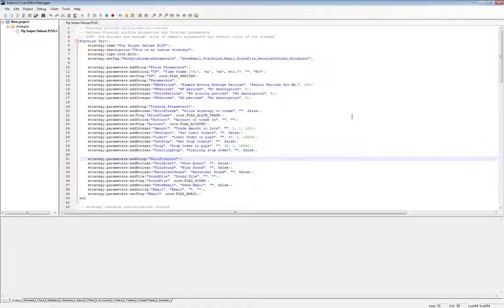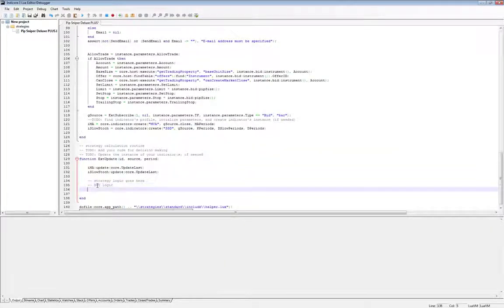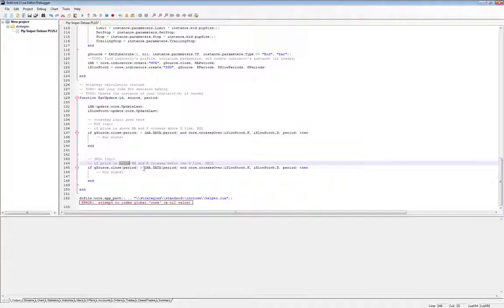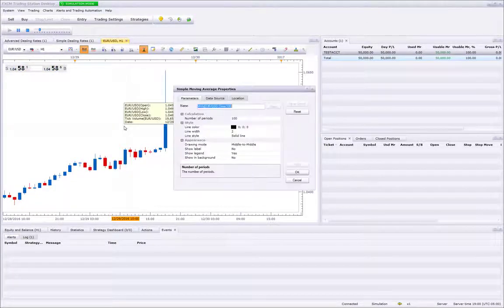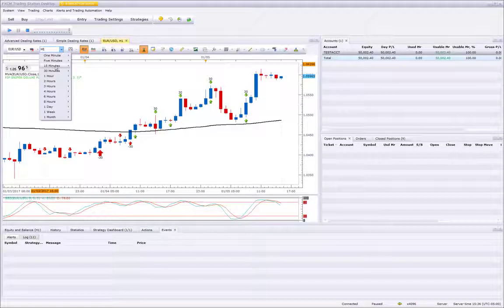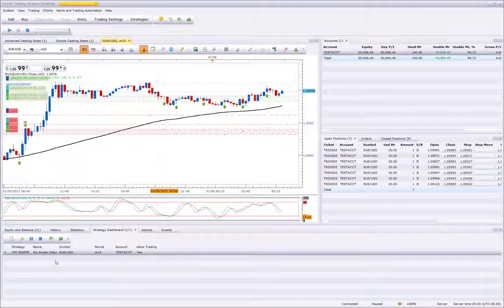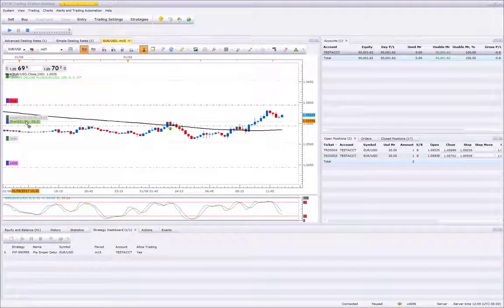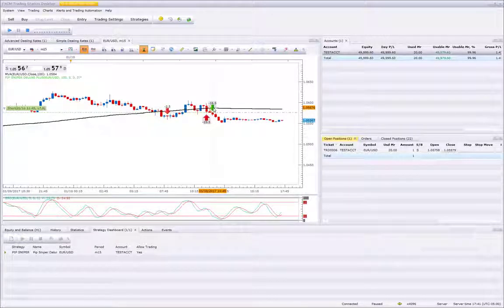Automated Trading Using Lua | Lesson 2.1 - Coding a Basic Strategy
Learn how to automate your trading strategy on FXCM's Trading Station desktop platform using Lua coding language.

◾ Translate strategy logic from English to Lua
◾ Use Simulation Mode to test strategy code
◾ Add custom functions to open, close, and manage trades

*️⃣ Source code for the strategy example coded in the video can be found

**Additional Resources**

GitHub: Visit the GitHub repository for API documentation and resources for creating and backtesting your algorithmic trading strategy

API Trading: FXCM offers APIs ideal to automate your trading strategy.  Learn more about our REST API, FIX, JAVA, and ForexConnect offering

FXCM Python Wrapper: FXCM.py is a convenient pythonic way to interact and expose all the capabilities of our REST API with different Python classes

Market Data: Access historical bid/ask prices, volume, trader sentiment, and other ready-to-go trading tools